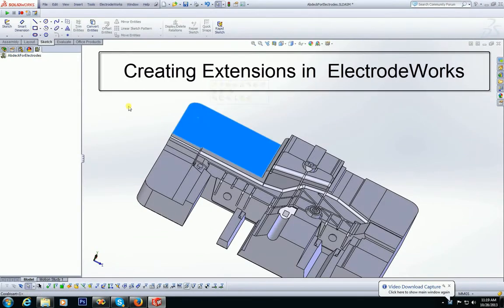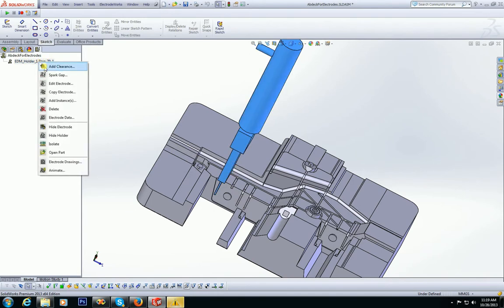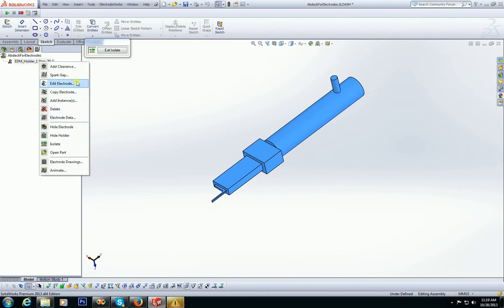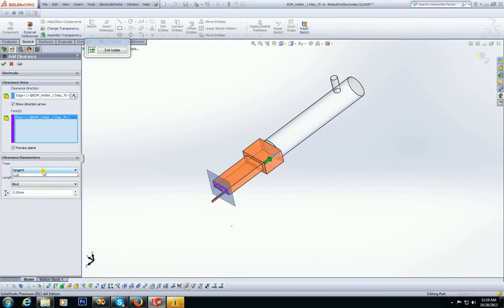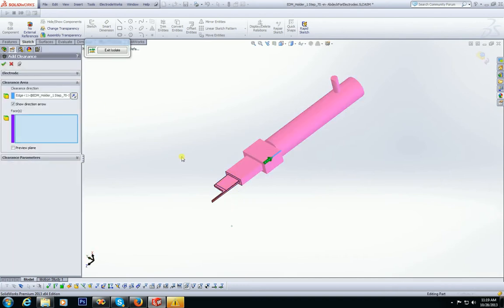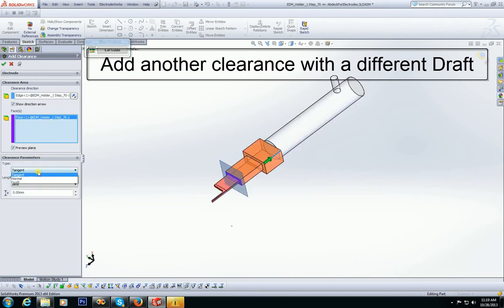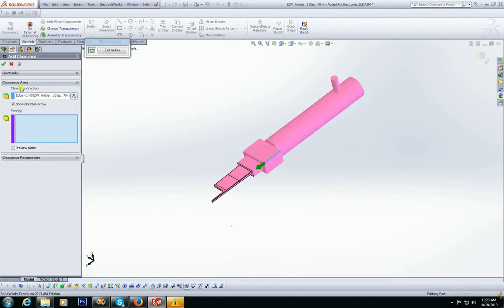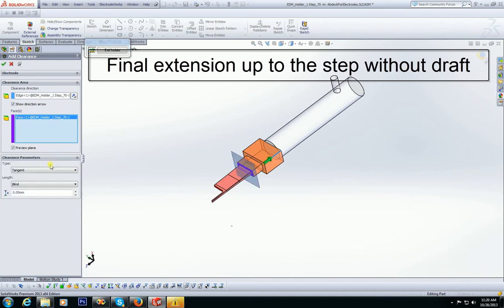ElectrodeWorks - Creating Electrode Extensions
to request a 30 day evaluation version.